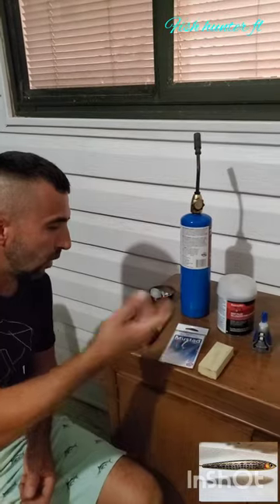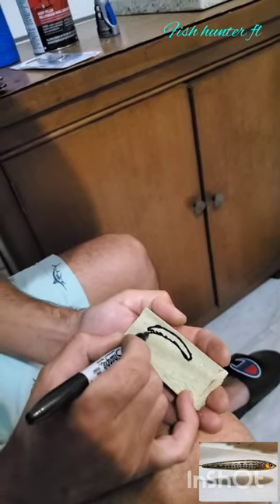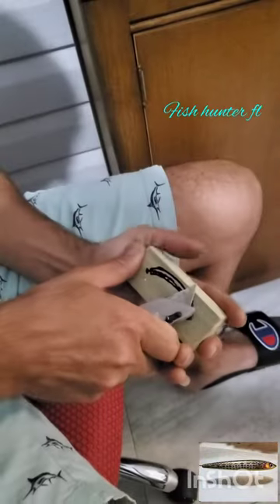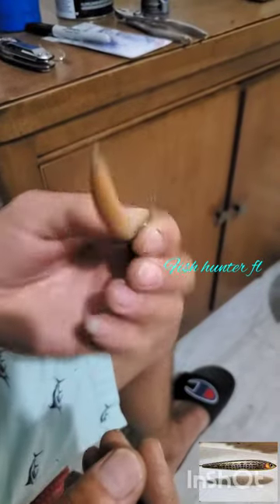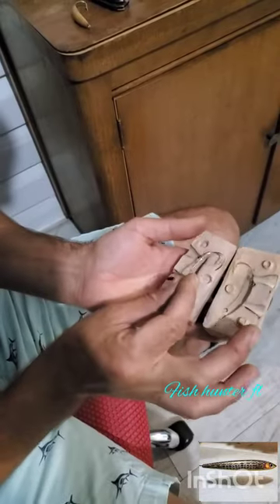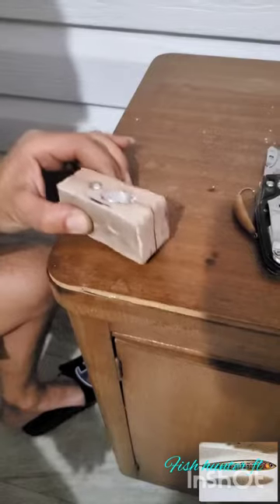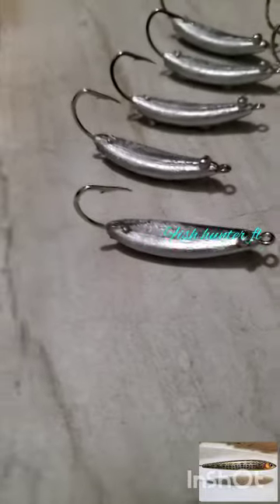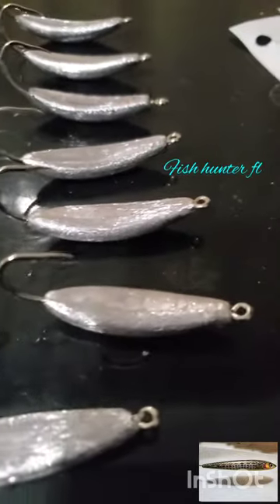How to make pompano fishing jig